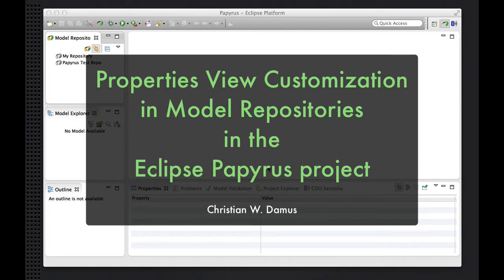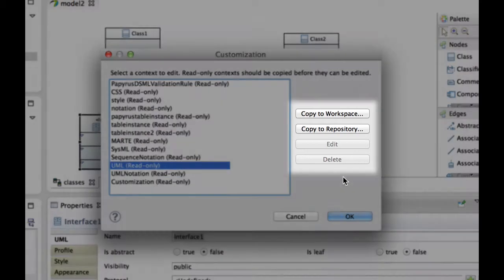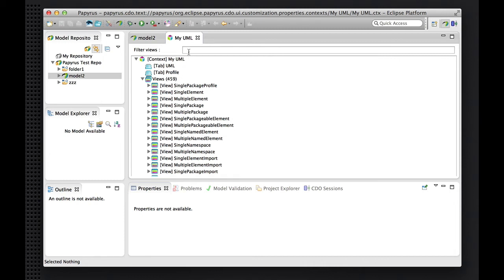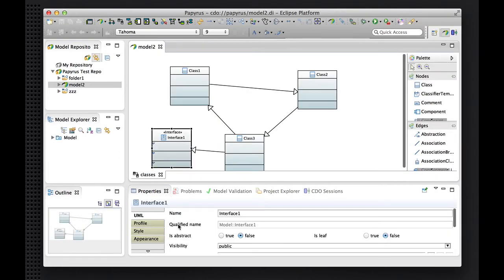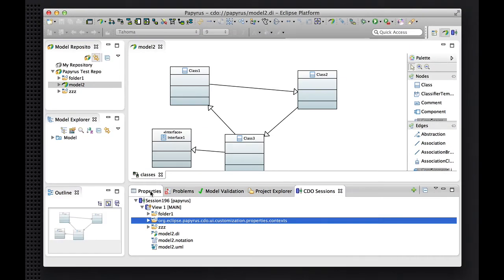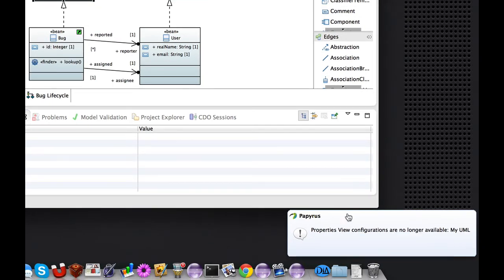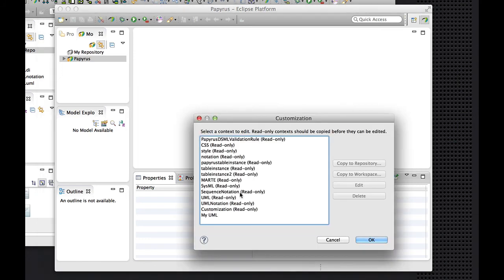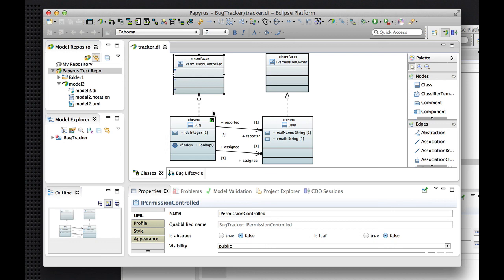Properties Customization in Papyrus Repositories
This is the 5th video in the series of technical previous of CDO model repository integration in the Kepler release of the Eclipse Papyrus Project.  We look at the storage and editing of Properties View customization models in CDO repositories.